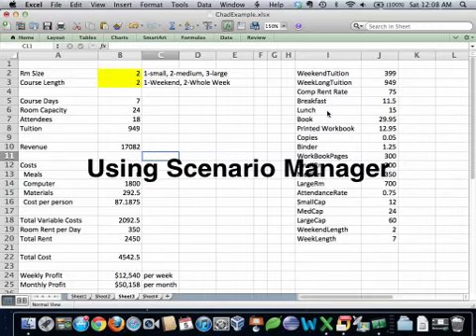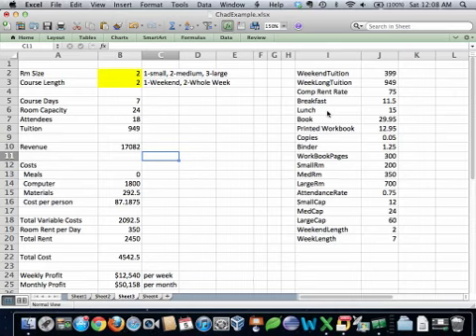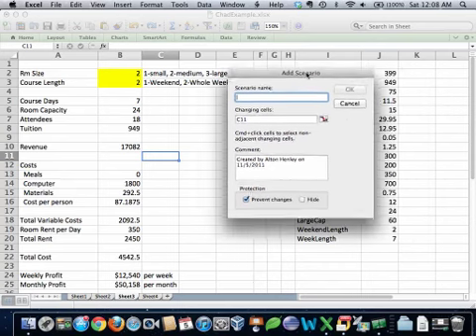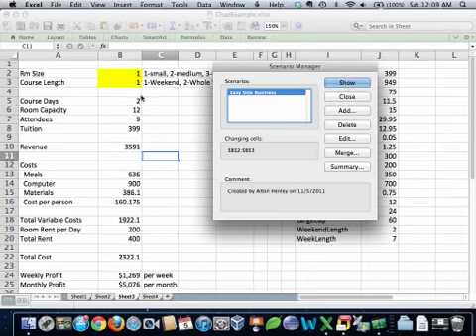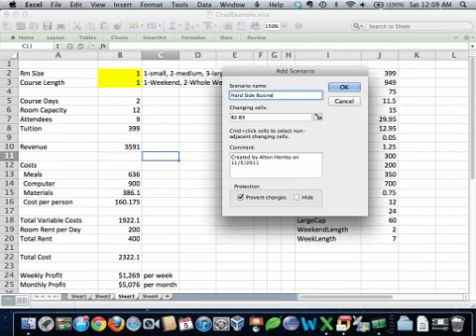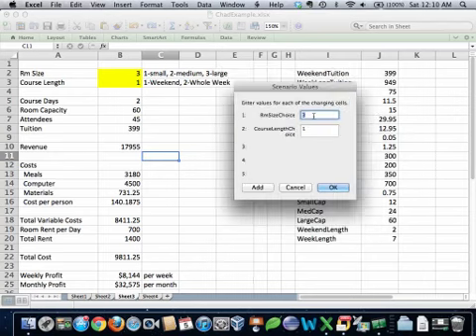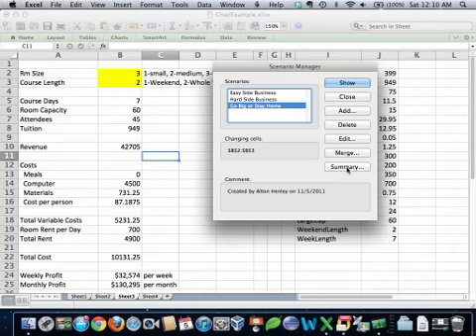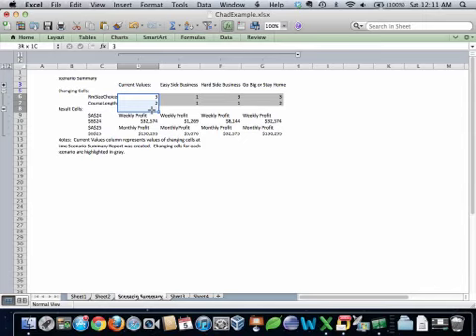QBA - Scenario Manager